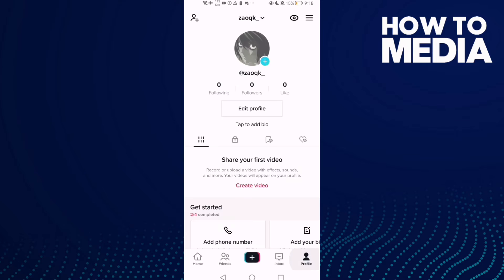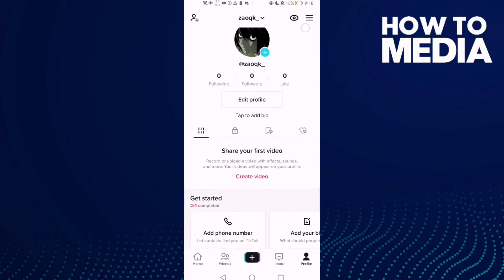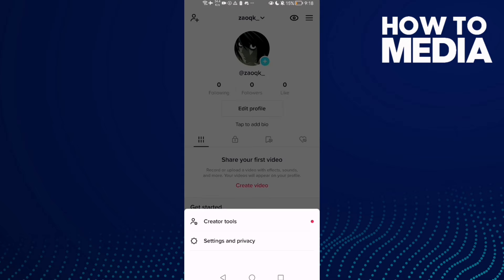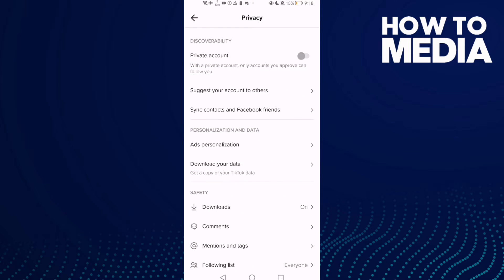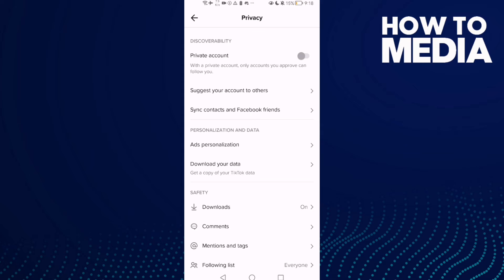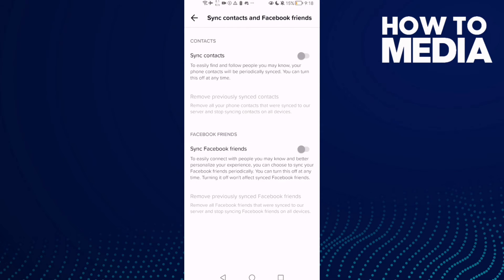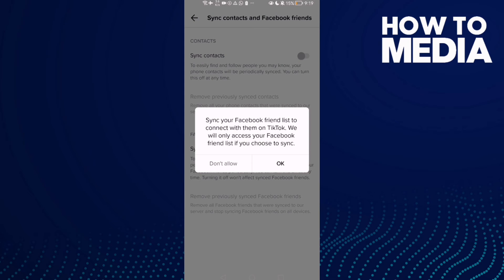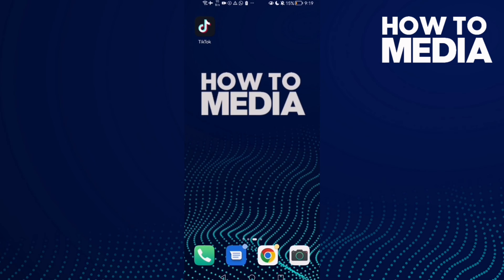How to Find Sync Facebook friends on TikTok Mobile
in this video we discuss :